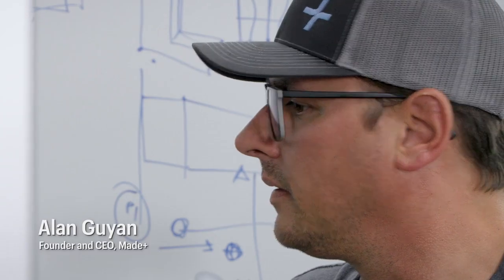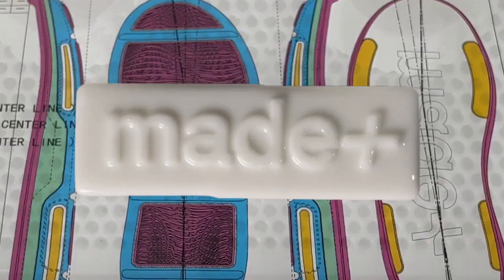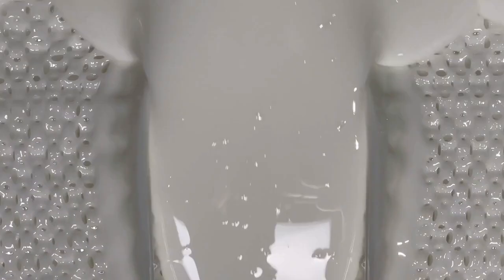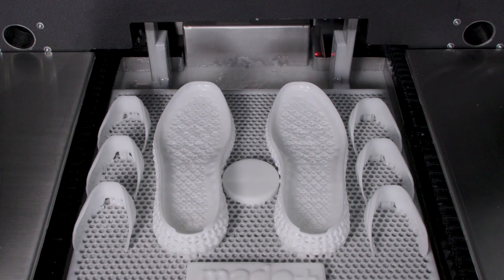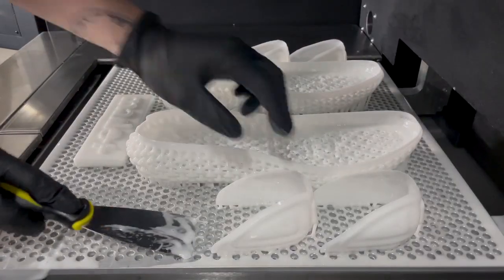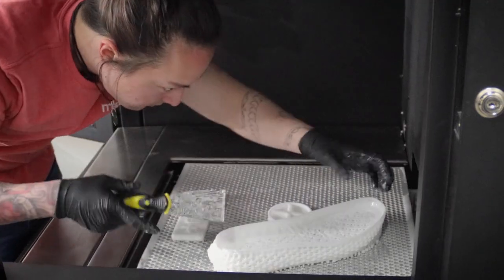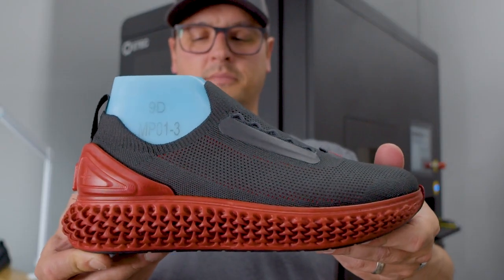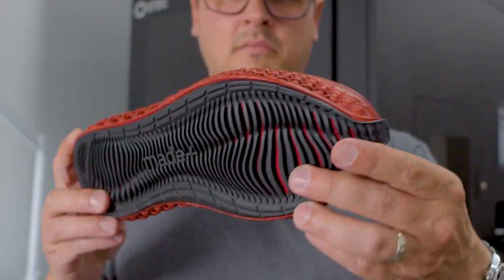Made Plus Customer Story: Xtreme 8K Revolutionizes Footwear Manufacturing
Made Plus uses the ETEC Xtreme 8K to change the way footwear is made through an on-demand manufacturing model enabled by technologies like 3D printing. The speed of the Xtreme 8K enables production of Elastic ToughRubber with the durability and flexibility for end use. Read the full story in our latest case study